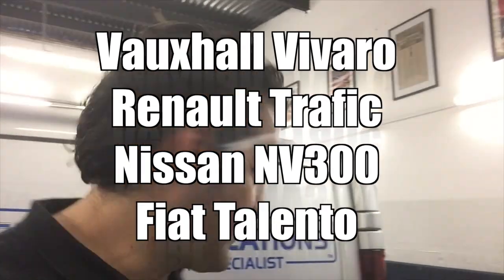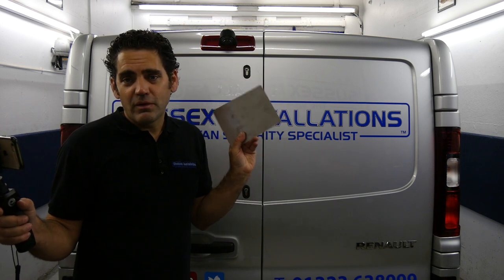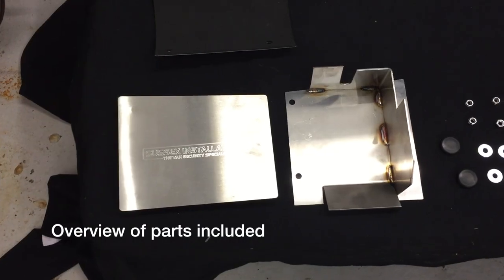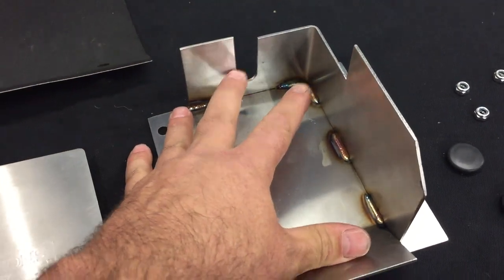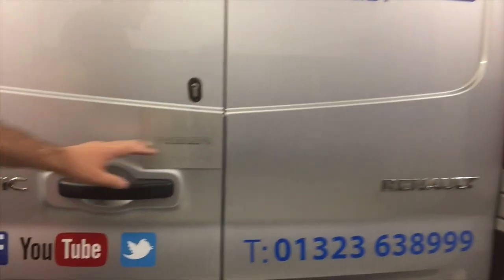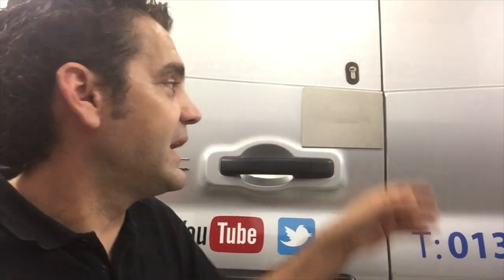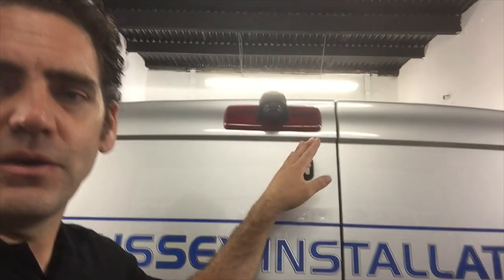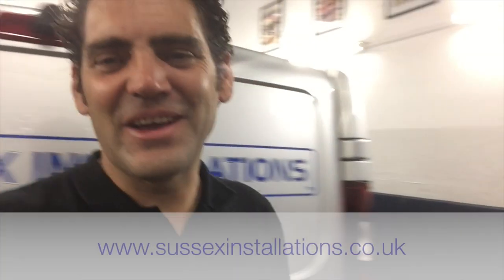V2.0 External & Internal Shield for the Renault Trafic, Vauxhall Vivaro, Nissan NV300, Fiat Talento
NEW AUGUST 2010 - This shield set is now our V2.0 version with 8 x studs on the shield! (although this video shows our 4 x stud V1 version) - see our website for full details.

If you are the owner of one (or more) of the 2014 onwards shape Vauxhall Vivaro, Renault Trafic and Nissan NV300 / Fiat Talento model vans? then your biggest and most likely break in method will be through the rear door of your van by thieves putting a hole in your door to attack the latch mechanism.

This problem is two fold;

1) The cost of tools stolen / down time if the break in is successful

2) The repair to the hole left in your door from the attack

We have been selling and recommending the internal shields as part of our security packages since 2016. We have found them to be very effective in terms of security, but we have found that they don't prevent the hole in the door; because thieves do not know the shield is fitted until after they have made the hole. By having this 'Sussex Installations' Trade mark branded outer shield visible on your van door, thieves will know that they are up against a comprehensive professionally designed internal and external shield set (that is a bolt through the body product) and not just a piece of metal stuck onto the surface of the van door.

This product can be used for different purposes;

Increasing security on vans that have not yet been broken into
Acting as a visible deterrent against a break in (Sussex Installations - Trade mark branded)
Acting as a repair product for typical break ins
This high quality stainless steel shield kit designed and manufacturers by 'Sussex Installations' combines the best of bespoke internal shielding with external shielding; along with a fitting kit that includes a gasket, nuts, grommets and fitting instructions.

This shield set has been designed by us; to be an effective security product that can be fitted either professionally or by a competent DIY van owner.

There are fitting instructions available as pictures with text assist those who want a quick reference for fitting and video format for those who want to be walked through the whole process in depth.

If you have a Vivaro 2014 (which typically has the factory remote deadlocking), then you will want to utilise this security feature. There are two main things that you can do to utilise the standard deadlocking;

Double press your remote control each time you lock your van (unless you have someone in your van as it is not safe for them if you double lock your van)
Make it much harder for thieves to bypass the manufacturer's deadlocking by protecting the latch mechanism inside the door with additional shields as pictured above